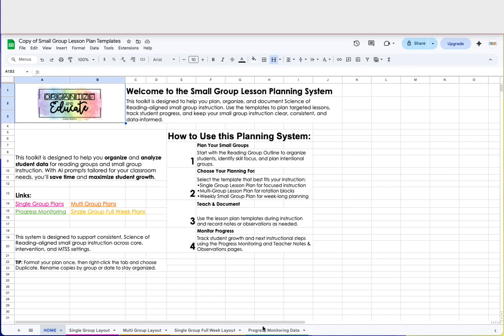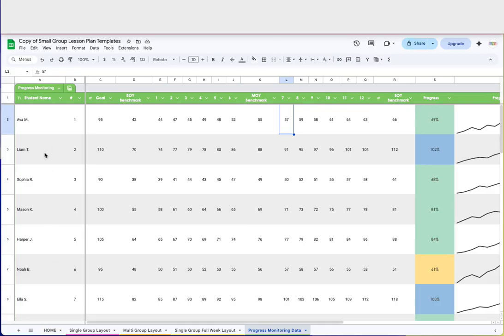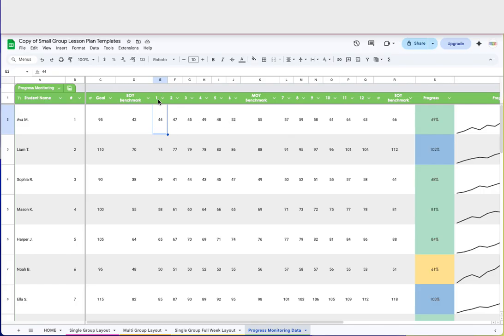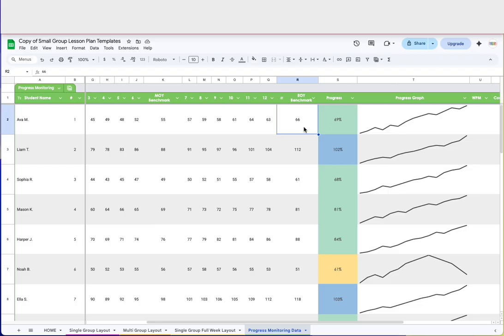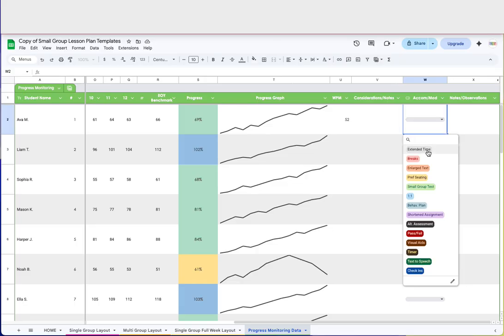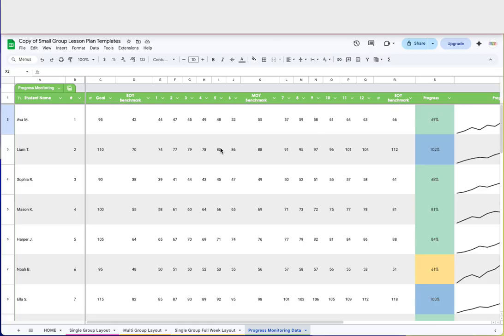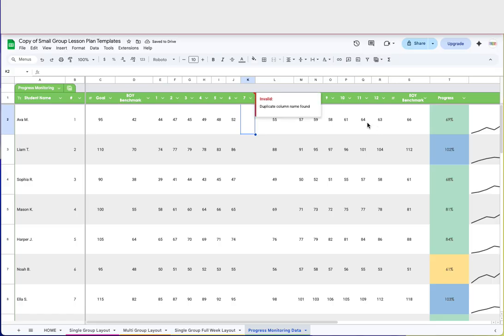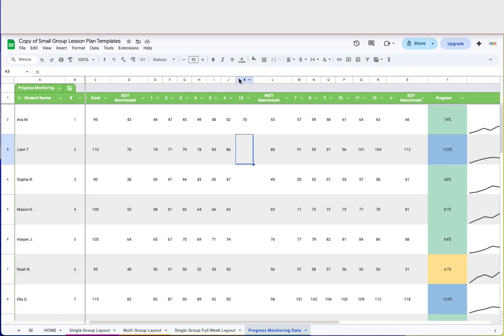How I Track Reading Intervention Progress Monitoring Data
If your reading group data feels scattered or hard to keep up with, this progress monitoring tab was designed to make tracking student growth simple and visual.

In this video, I’m walking through the progress monitoring section inside my Science of Reading aligned Small Group Lesson Planning System. You’ll see how I organize benchmark scores, track intervention growth over time, and monitor student progress throughout the year using editable templates in Google Sheets.

This system is designed to help you:
• Keep all reading group data in one place
• Easily monitor student growth trends
• Organize benchmark and intervention data
• Make instructional decisions faster
• Simplify structured literacy lesson planning

Created for elementary teachers using Science of Reading, structured literacy, intervention groups, RTI, MTSS, or phonics-based instruction.